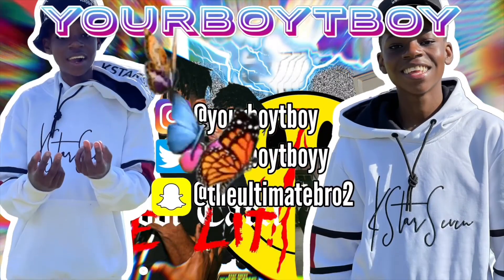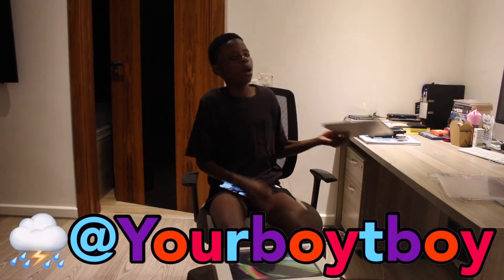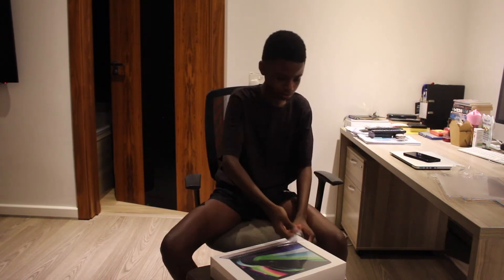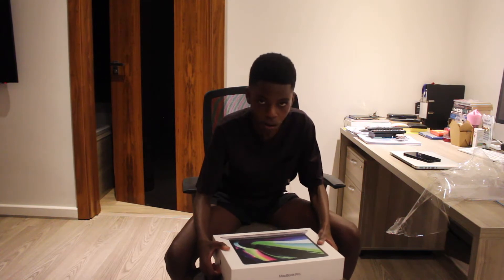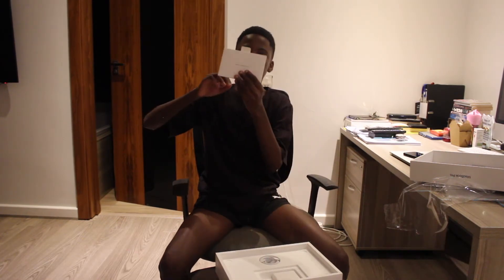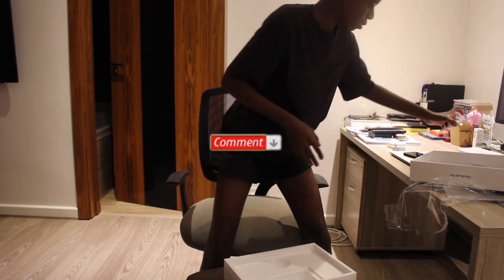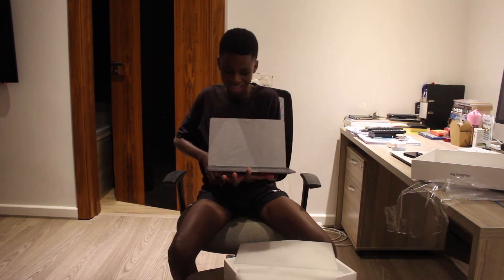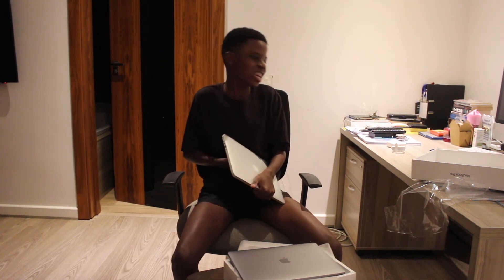MacBook Pro 2021 Unboxing💻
I know y'all missed this gorgeous face

I love every single one of you guys I’m sorry I’ve been a bit inactive on YouTube but now I’m back and making brand new videos for you guys